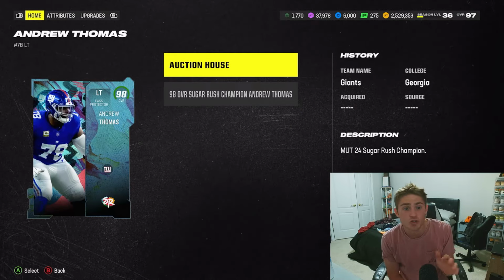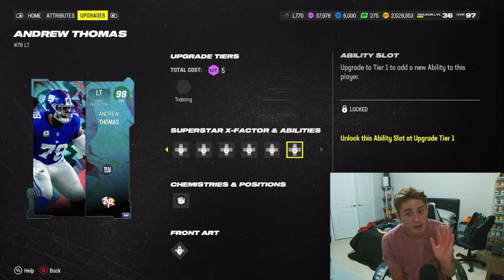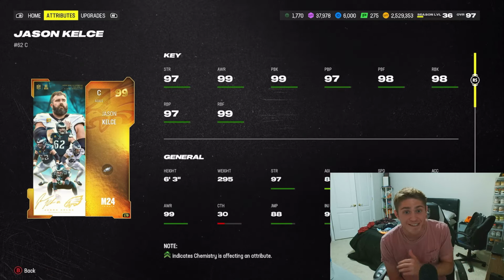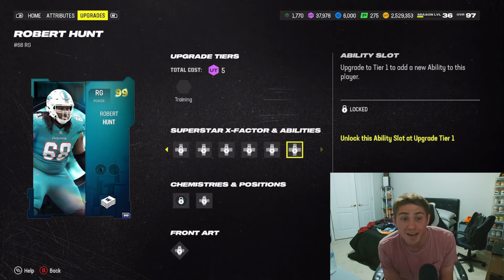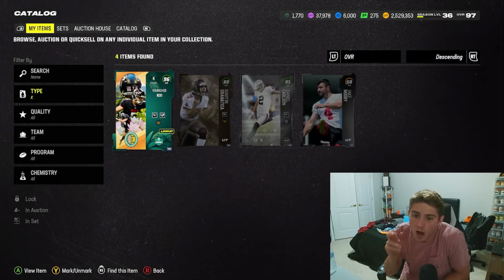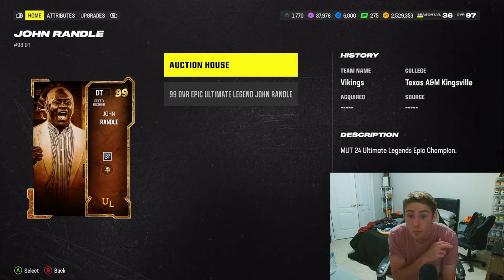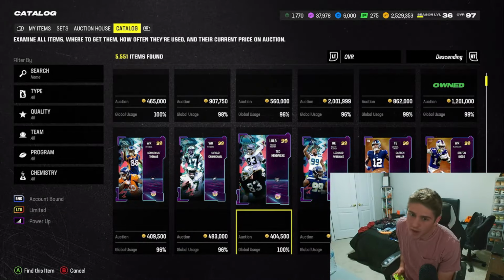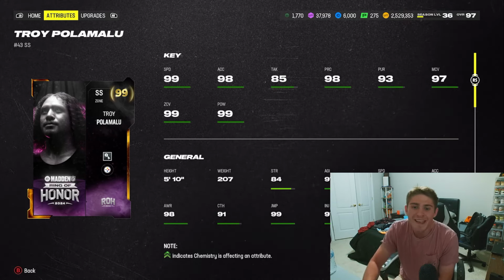10 Cards YOU Need to Pick up in Madden 24 Today!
Stud Alert